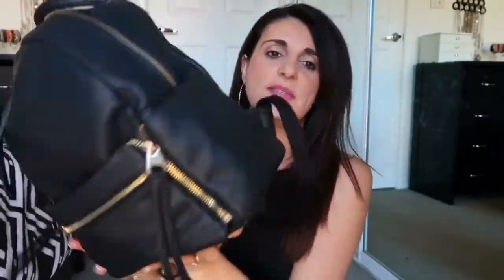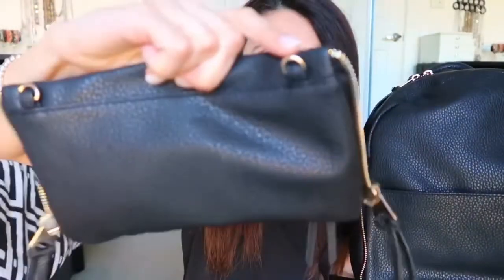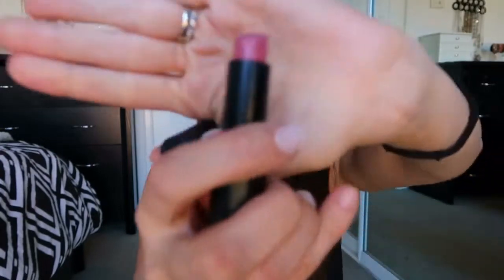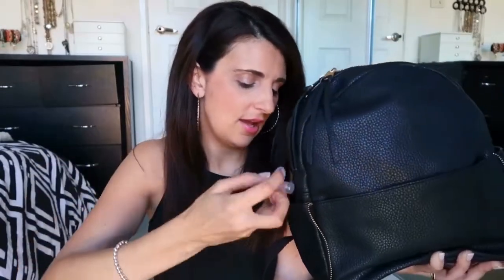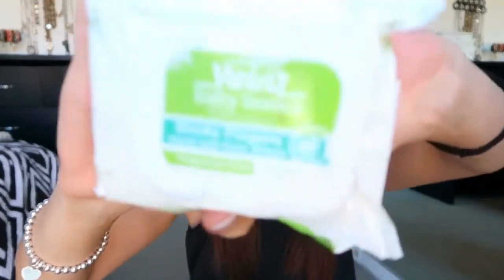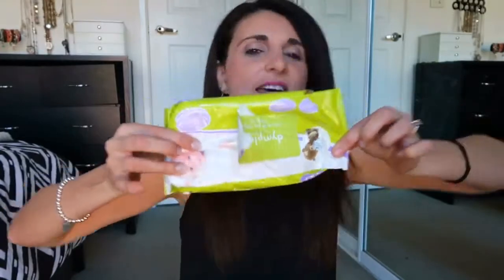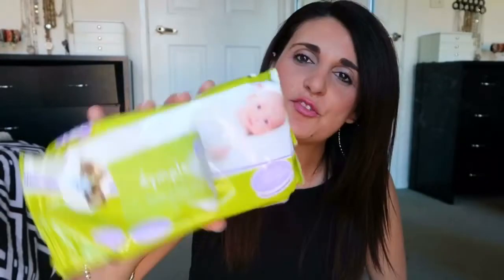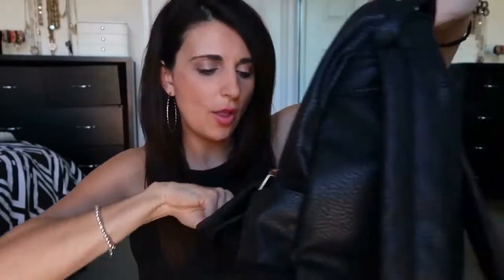WHATS IN MY NAPPY/ DIAPER BAG? TODDLER EDITION! | BACKPACK | 2 KIDS! MINIMALISTIC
Keeping things to a minimal is a must when you have 2 young children! And that is exactly how I like to keep my nappy bag. Here’s is my updated ‘What is in my nappy / diaper bag’ video with 2 young children  - ages 4 & 1! I’m loving this bag! So simple yet practical and so glad I went for a darker colour this time.

If you haven’t seen my other - What is in my nappy bag video? Which I filmed when Adriana was only 10 months old, you can watch it here: